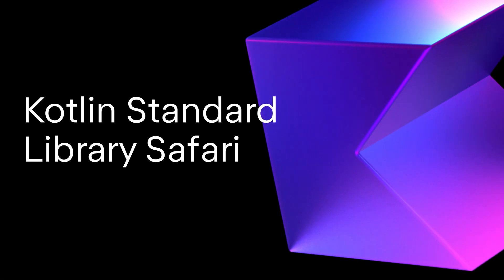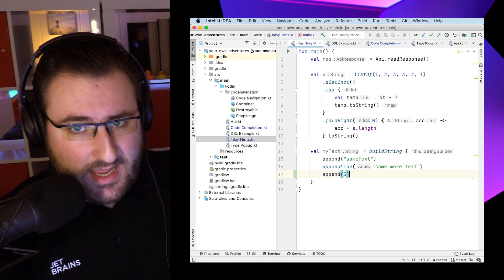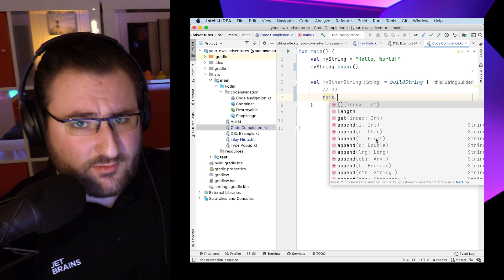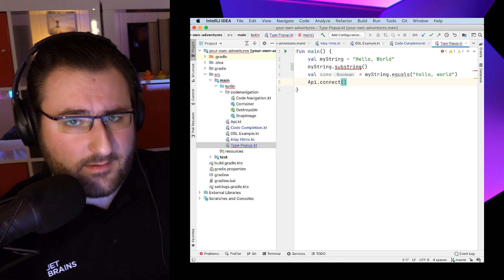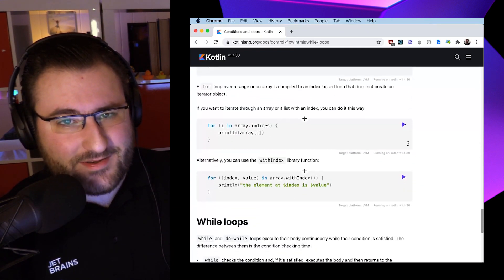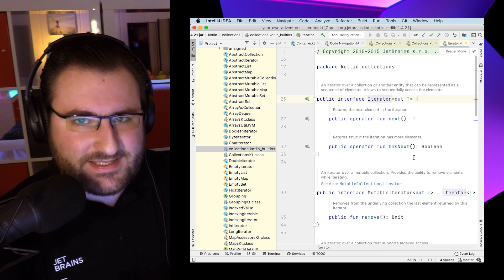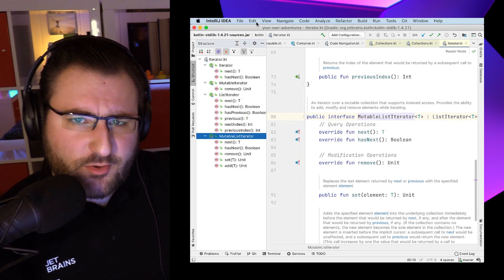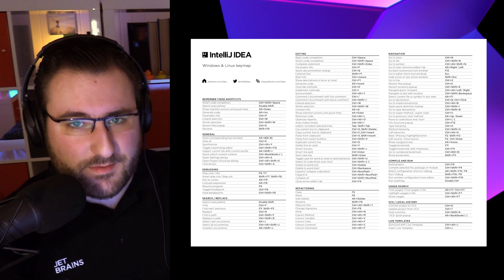Kotlin Tips: Your Productivity | Standard Library Tips & Tricks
Use these Kotlin tips to explore the Kotlin standard library or Kotlin code in general!

At the center of the Kotlin Standard Library Safari series stands exploration – finding out things about Kotlin code that you might not have known before.
Before we continue to dive into all the features Kotlin has to offer out of the box, this episode looks at handy ways to explore Kotlin code on our own. These tips can be used to explore the Kotlin standard library or Kotlin code in general!